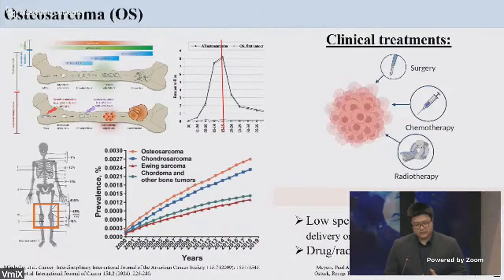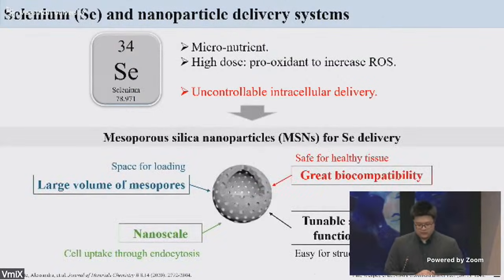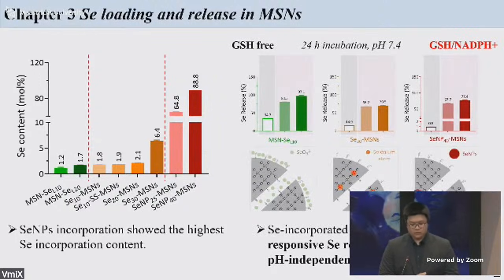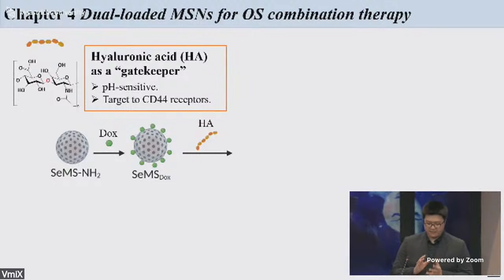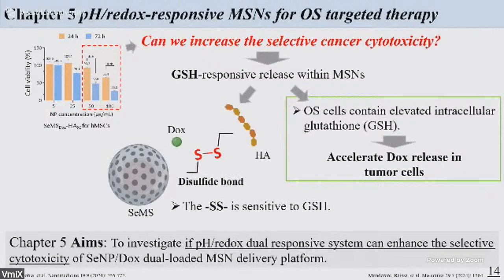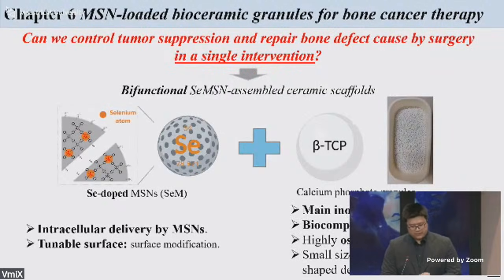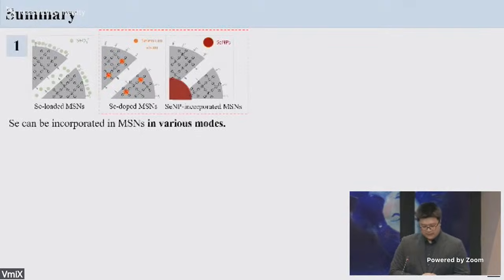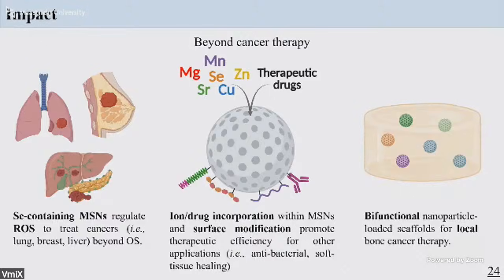Phd Defence of Lei He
‘Selenium-Incorporated Mesoporous Silica Nanoparticles for Oxidative Stress-Mediated Osteosarcoma Therapy’